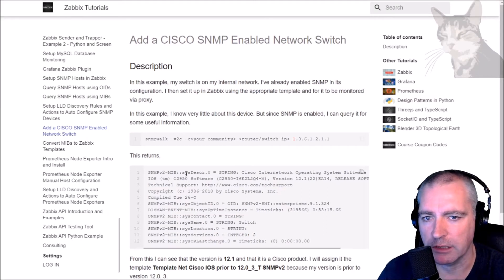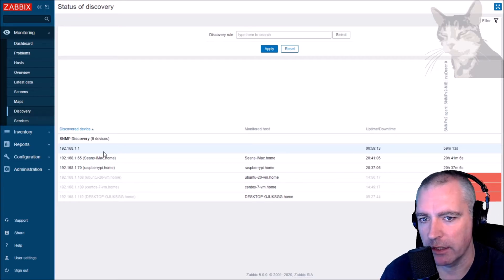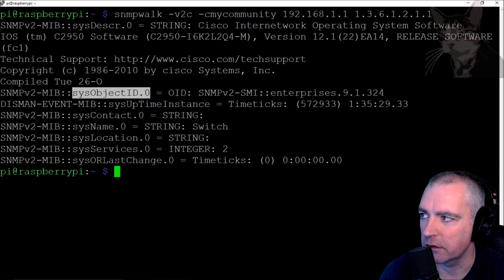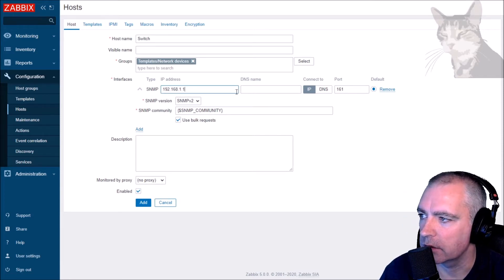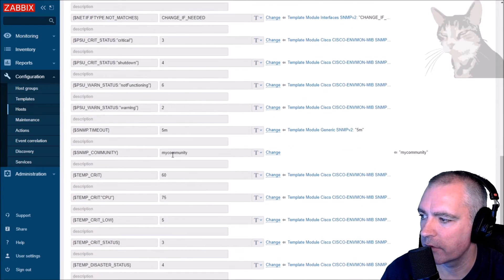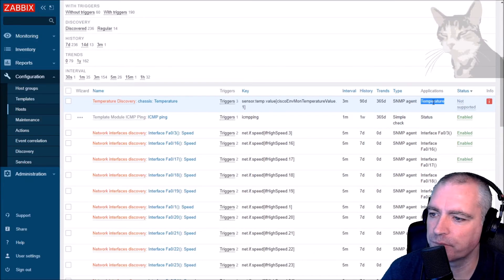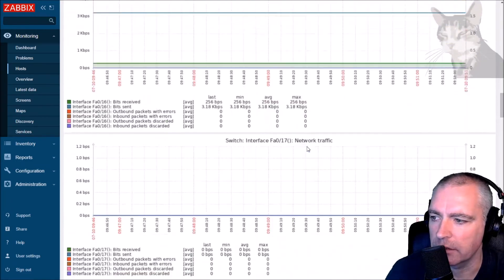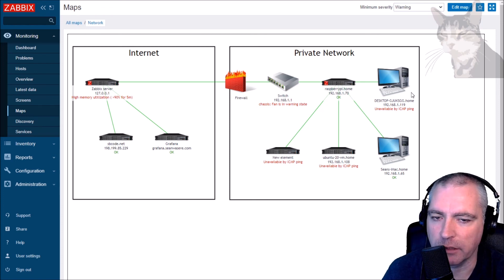Zabbix : Add a CISCO SNMP Enabled Network Switch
In this example, my switch is on my internal network. I've already enabled SNMP in its configuration. I then set it up in Zabbix using the appropriate template and for it to be monitored via proxy.

In this example, I know very little about this device. But since SNMP is enabled, I can query it for some useful information.